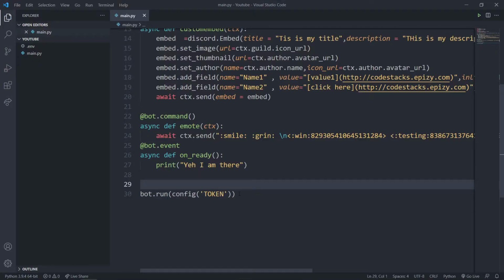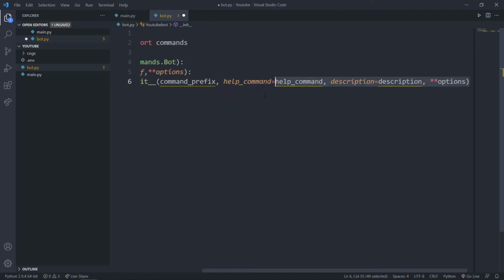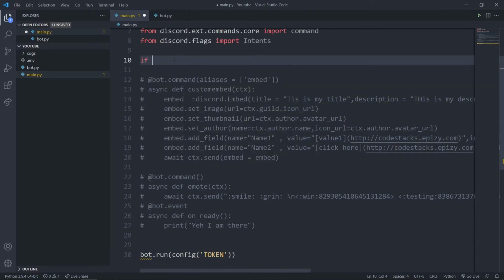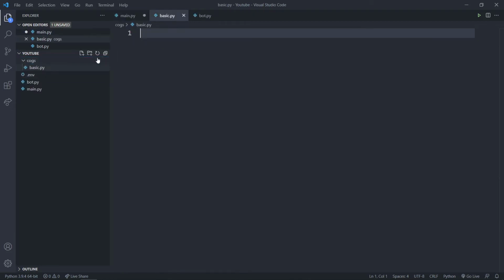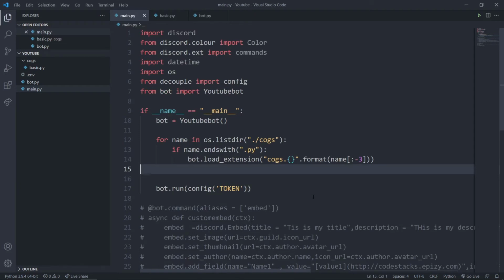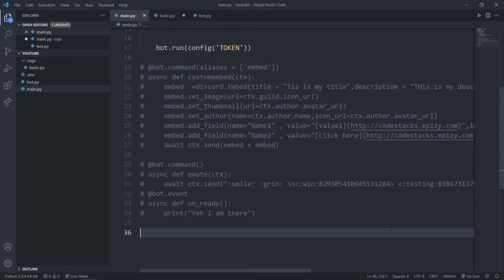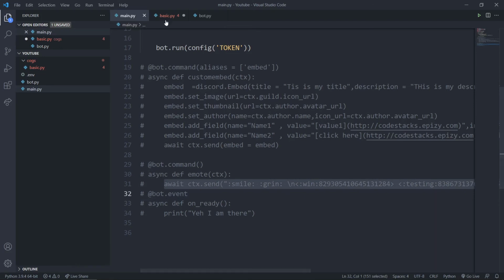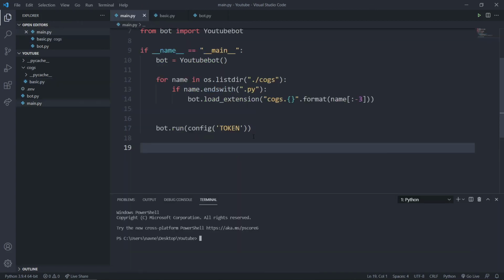How to make Discord Bot || Introduction to Cogs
Hello everyone, in 'tis video we converted our code from last video into Cogs and subclassed our Bot variable.

(I've used 'em in between 'tis video)

--Navneet